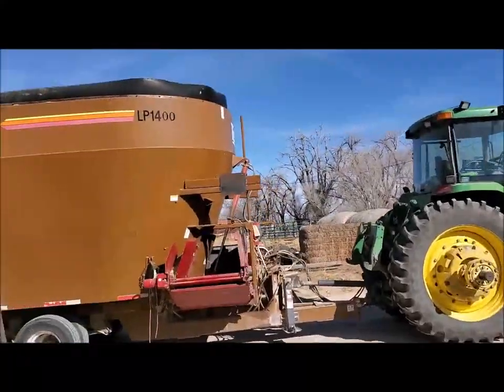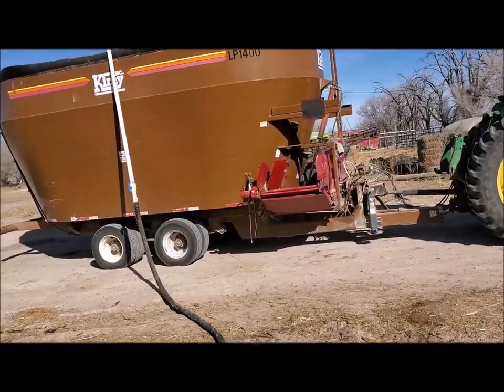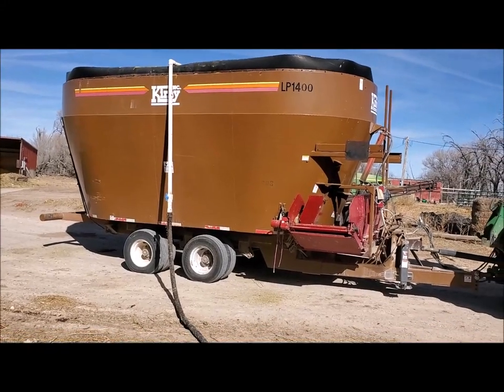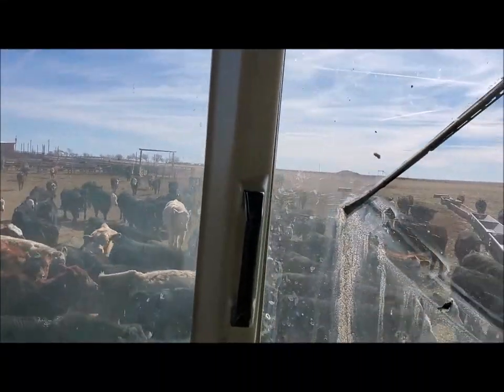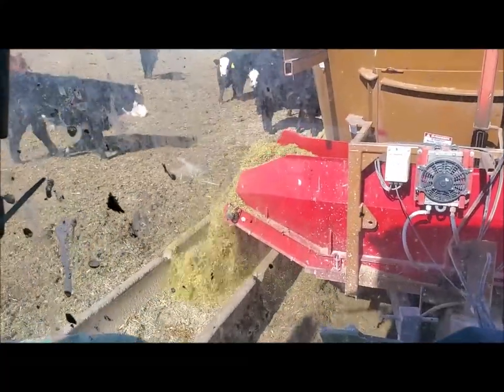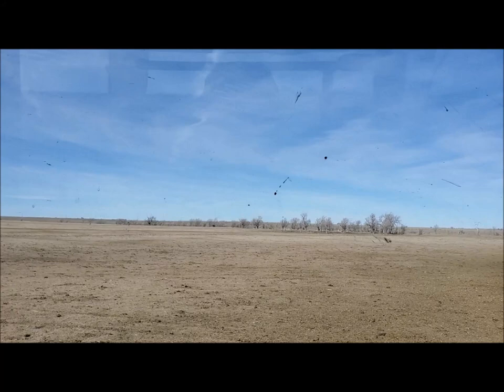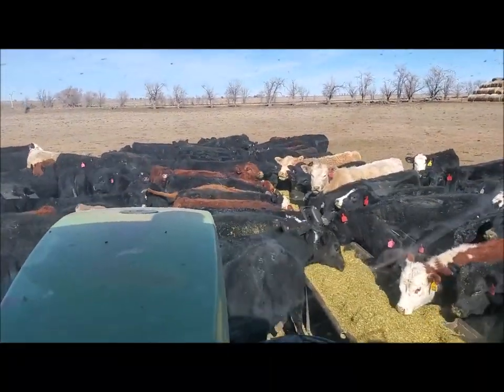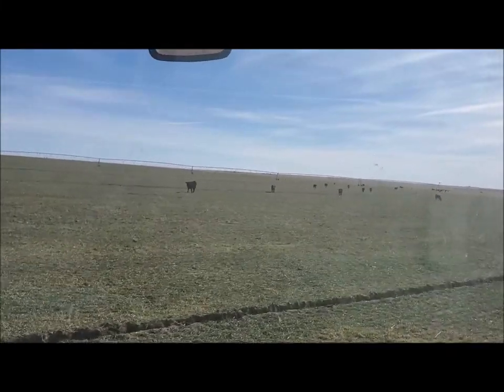Feeding with the vertical